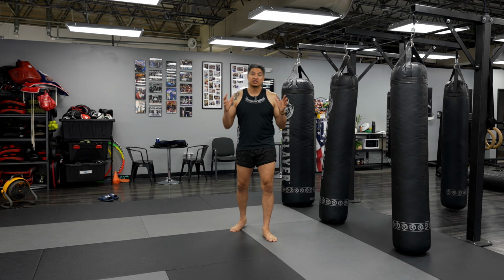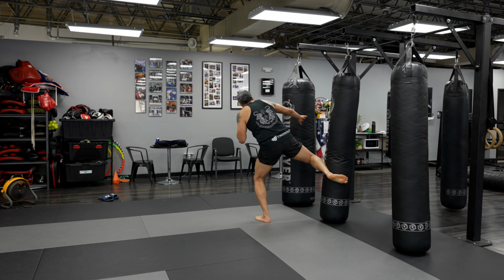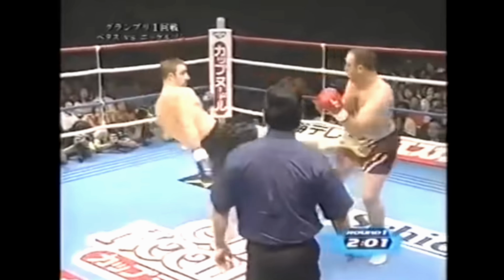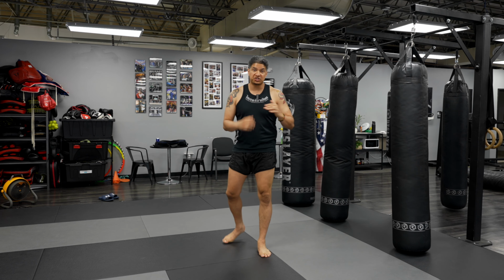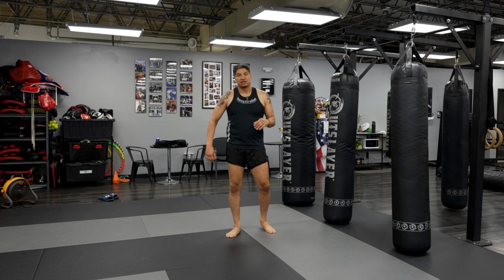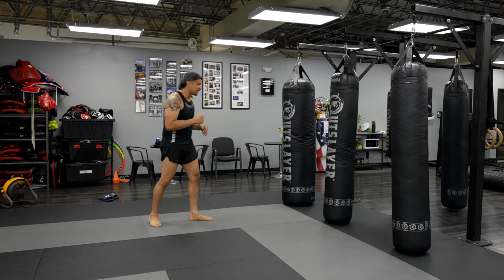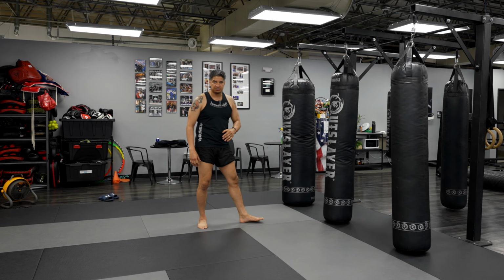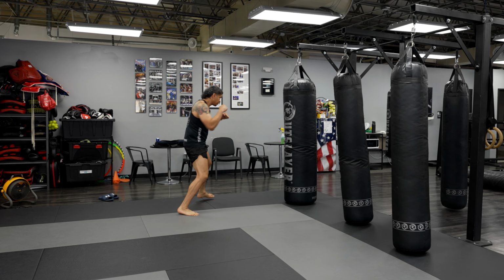3 Effective Low Kicks for Muay Thai and Kickboxing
Want to improve your martial arts skills? Learn 3 effective low kicks for Muay Thai and Kickboxing that could take your striking game to the next level! . Improve your technique with these powerful leg kicks!

Rad’s Instragram:
Stay up on what I be puttin’ down